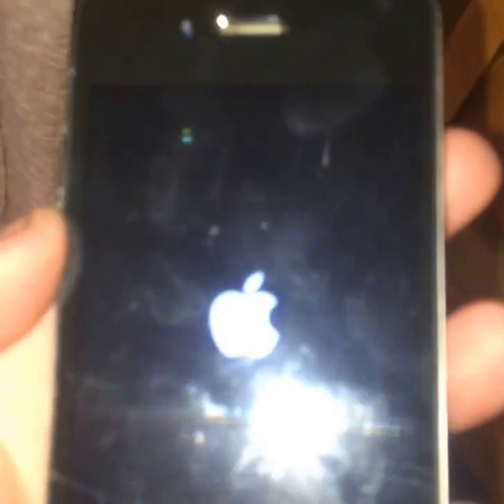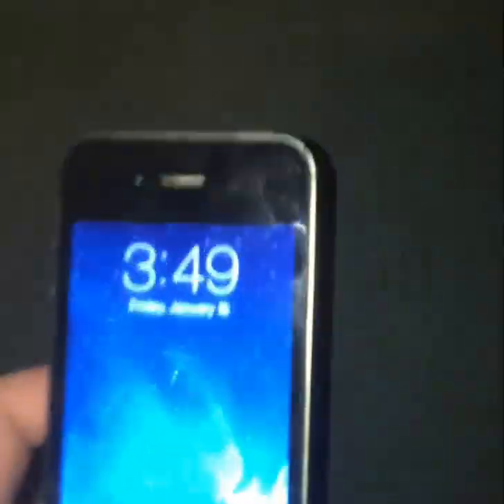iPhones 4 unboxing from eBay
I bought this for $22 on eBay